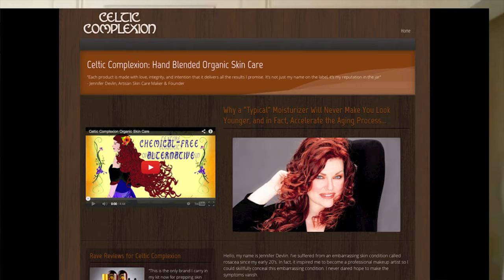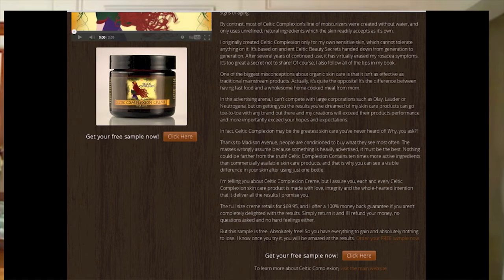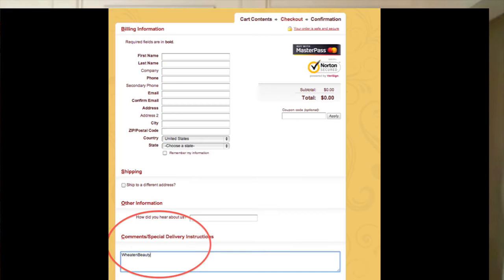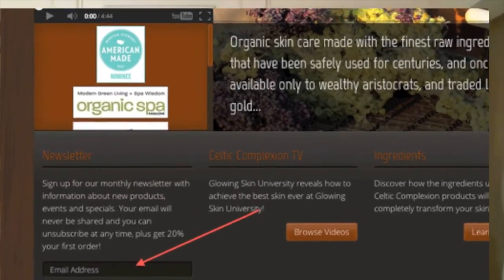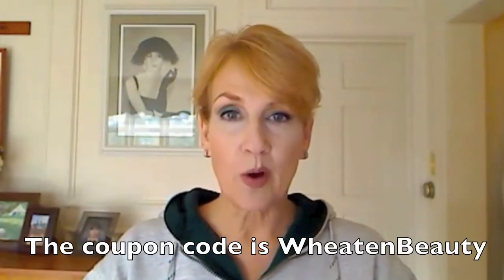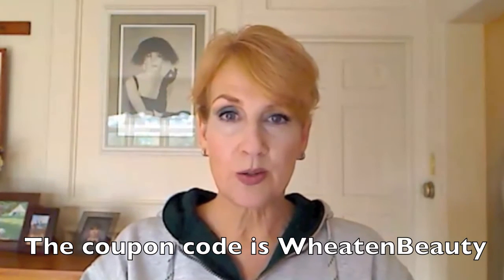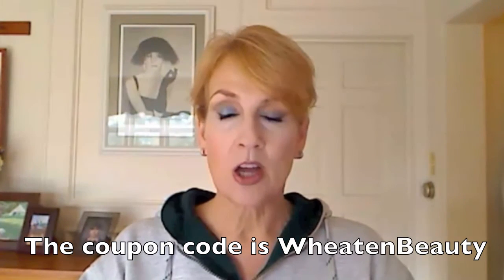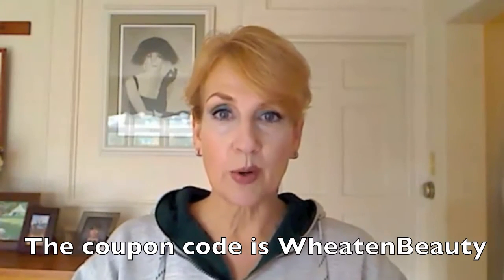A Special Surprise from Celtic Complexion & All Natural Face November 7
This is Day 7 of All Natural Face November, but it's also . .

(2) You must type WheatenBeauty in the Comments/Notes section.

Rules:
OR
 until 100 travel sizes of Celtic Complexion Cream have been sent out.
*  There is a strict limit of one sample per household.
* First come, first serve:  The giveaway is open to the first 10 international viewers and the first 90 viewers from the U.S. (Shipping is free.)

Day 7 ANF Look:
Foundation: Porcelain Kissed by Honey
Concealer: Midas (cream), Porcelain Goddess Foundation (cream), and Ecru (powder)
Contour: Vegan Blush in Suntan

Eyes:
Buff Primer
Pumpkin (in crease)
Periwinkle (outer V)
Antique Metallic Silver over Siren's Song (lid)
That Black liquid eyeliner

Blush:
Mulberry (lip & cheek pot)
Really Pink (pigment)

Lips:  Mulberry (lip & cheek pot)

Finish: Original Glow